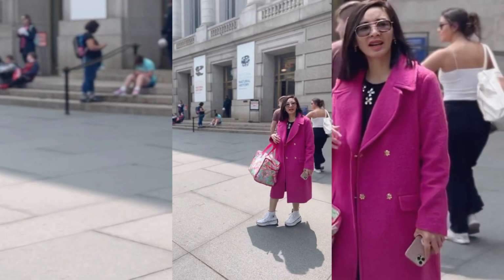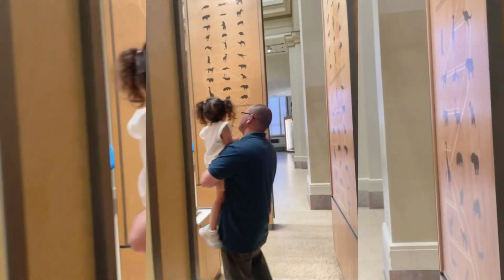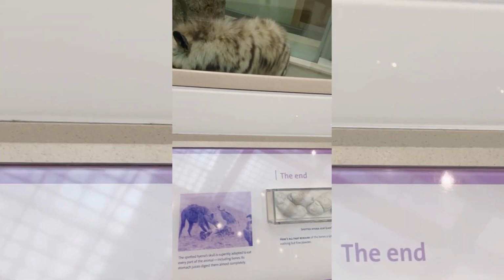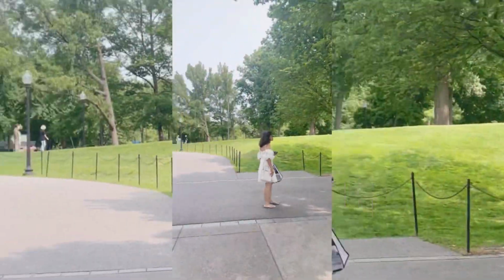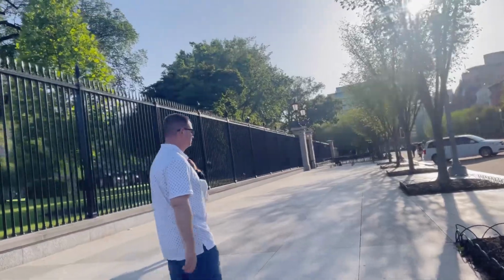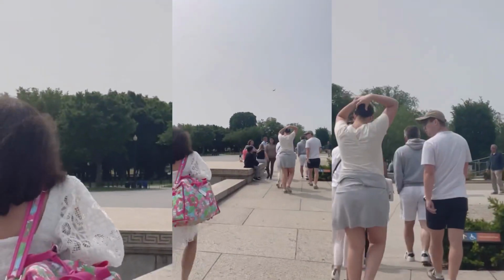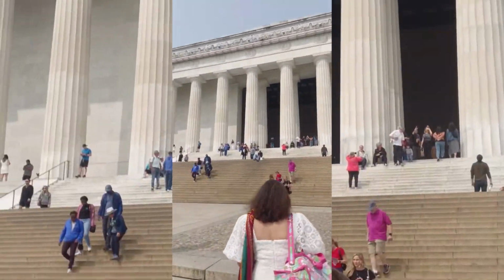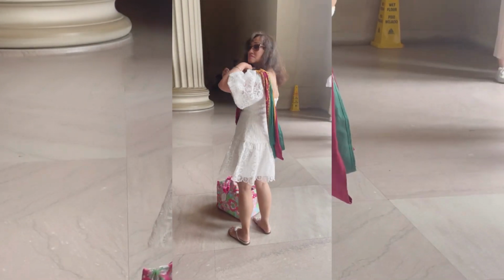exploring smithsonian museum & Abraham lincoln memorial &white house